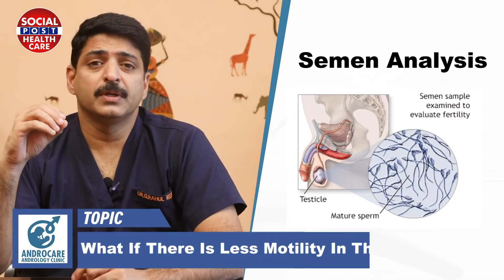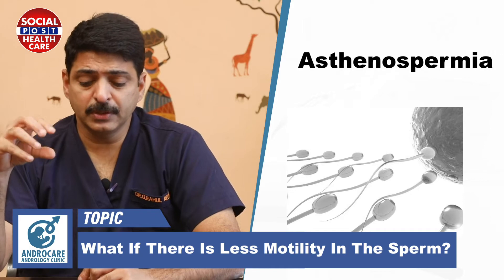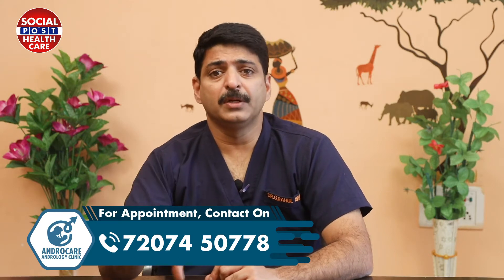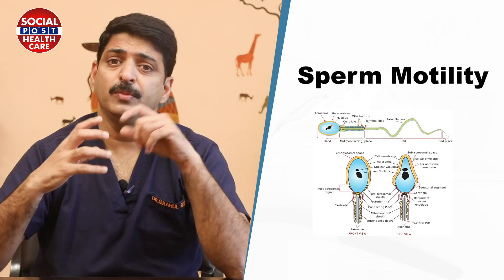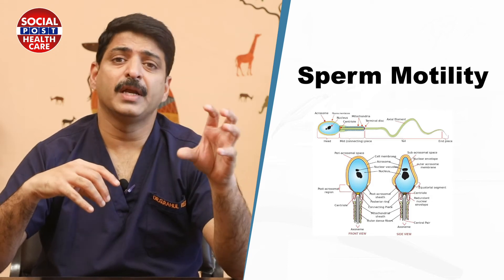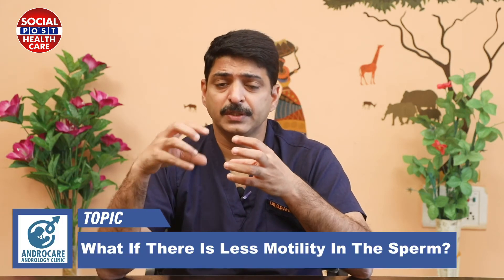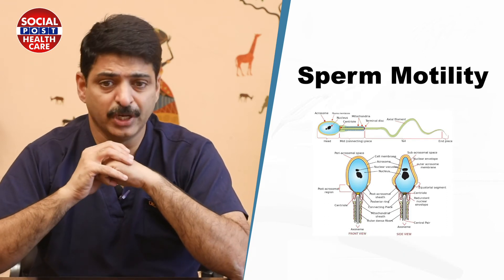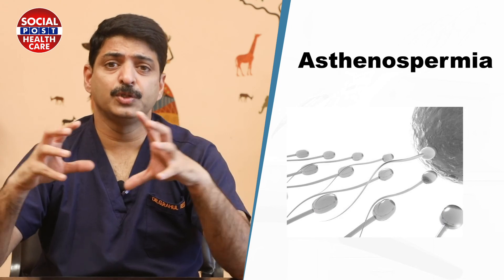How to Increase Sperm Count And Motility Naturally | Dr Rahul Reddy Androcare| Socialpost Healthcare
We are so passionate to share the best of Health Content every day to all our subscribers. We hope this channel can educate and help people around the world to learn the latest, fruitful and healthy lifestyle tips.

Regards,
Socialpost Health English